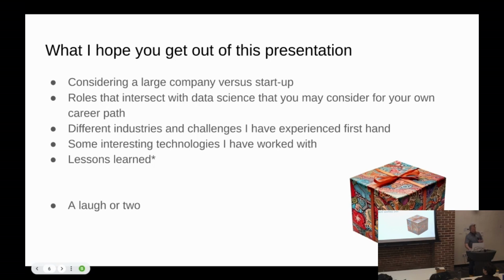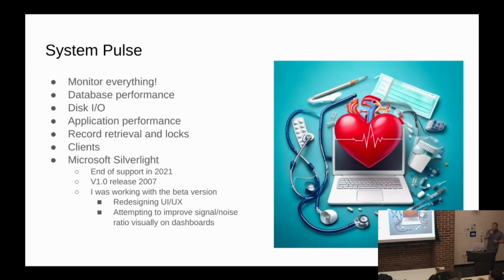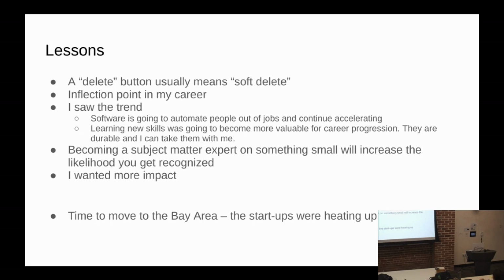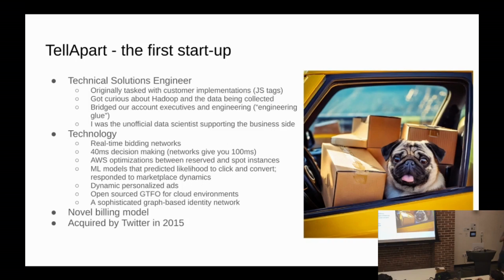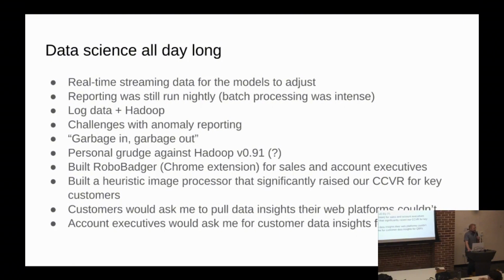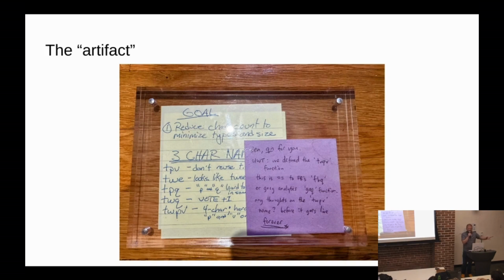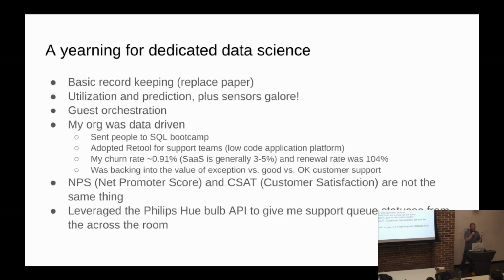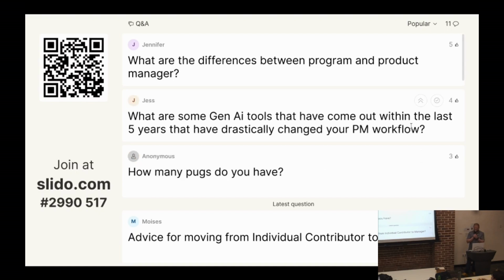Oh the places you might go! (as a data professional)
Join us for our final talk of the year with Ben Snider, Senior Business Product Manager at Adobe!

About the Speaker:
Ben Snider is a Senior Business Product Manager at Adobe, specializing in advancing hybrid product management solutions. With a breadth of experience across companies and industries like Abnormal Security and Included Health, his leadership has facilitated product integration, data-driven strategies, and cross-functional program management. Ben has successfully steered Salesforce migrations, enhanced customer retention, and optimized technical solutions across industries. His body of work demonstrates a need for agile innovation, driving product evolution and high-impact user experiences. Ben is a proven strategist adept at fostering collaboration, ensuring operational excellence, and delivering results in technology-driven settings.

Talk Details:
In this talk, Ben will share his experiences and insights from working across various industries and roles, all involving aspects of collecting, managing, analyzing, or interpreting data. While the term "data professional" often brings to mind data scientists, analysts, engineers, or database administrators, Ben will highlight other roles and experiences that also fall within this field. If you are transitioning from higher education to the workforce or considering a career change, this talk may help you discover novel roles that align with your data skills and interests.

Don’t miss this opportunity to expand your understanding of data-driven roles in today’s dynamic workplace!